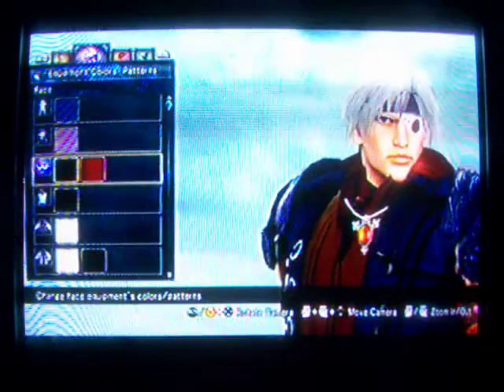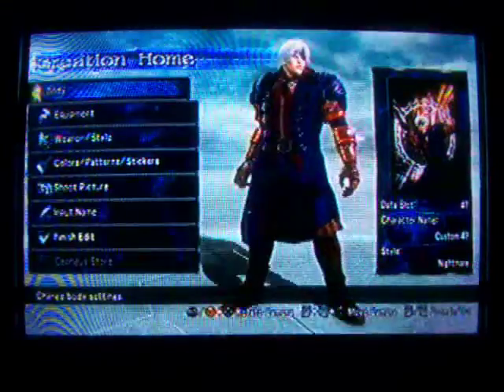Soul Calibur 5 Character Build. Nero of Devil May Cry 4. FileNo.100 4567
Another Soul Calibur 5 Character Creation Video.
Nero Build From Devil May Cry 4 & a TLDR Build.
Im just chilling. Good Luck To All.
Peace out.